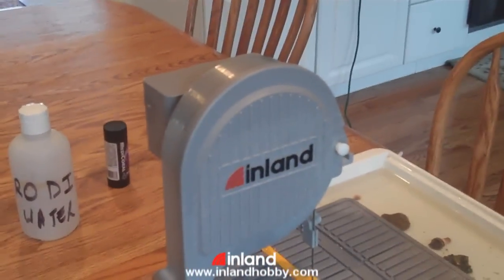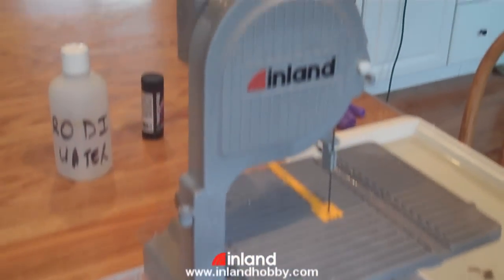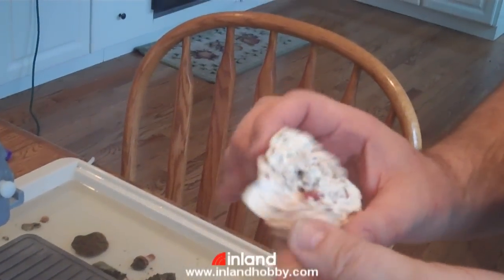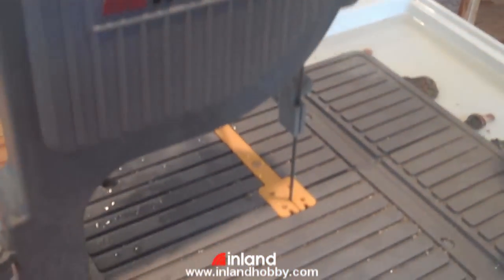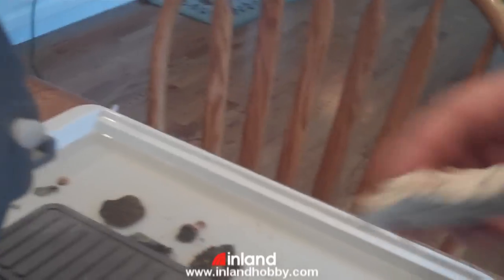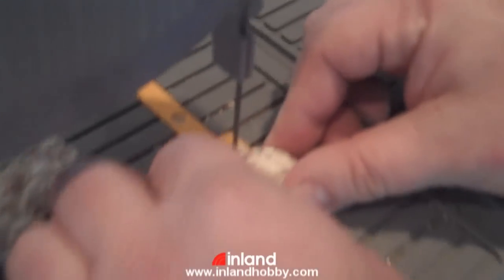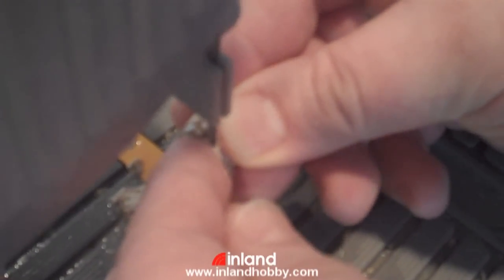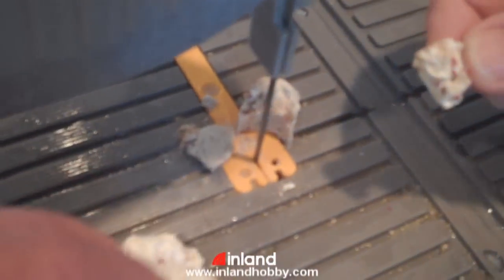Making Frag Plugs from Reef Rock with the Inland DFS-100 ReefKeeper Saw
Using the band saw, I can make custom shape frag plugs from actual coral reef rock for a much more natural look.